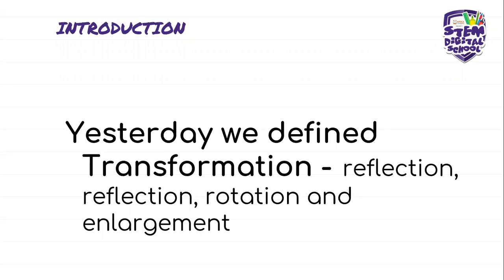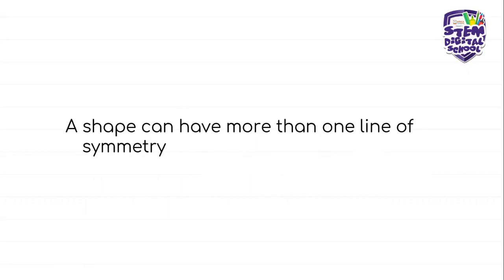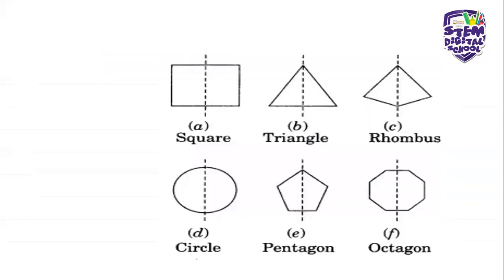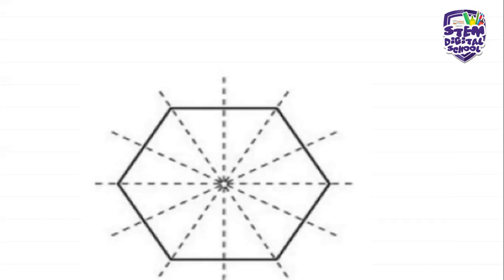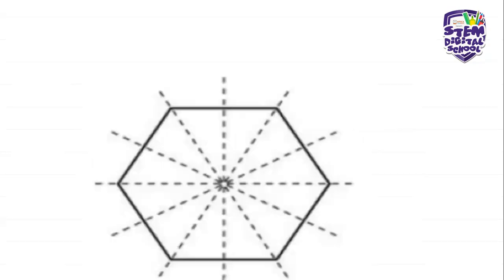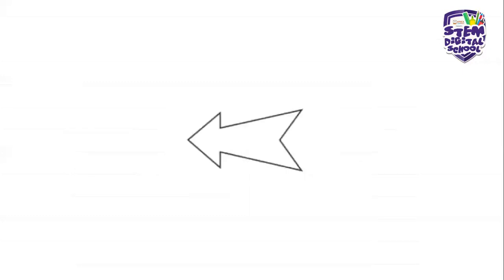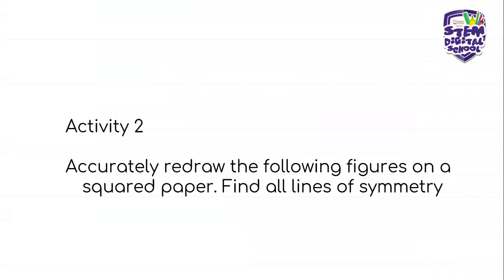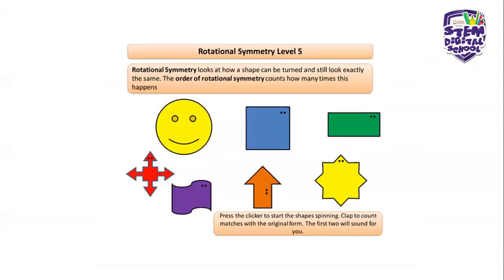Grade 7 - Math | 24 July 2020 | Transformation